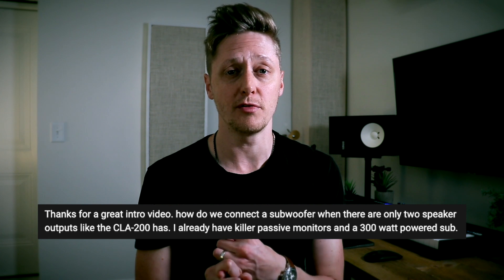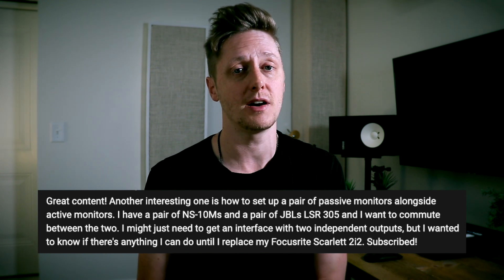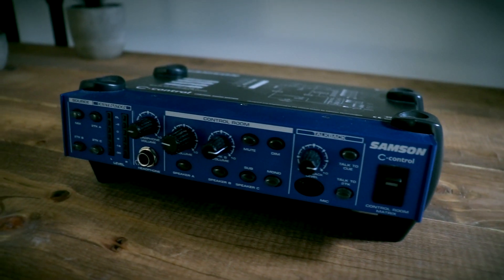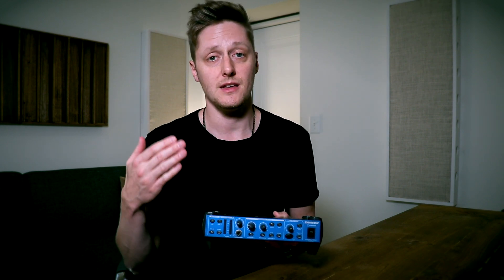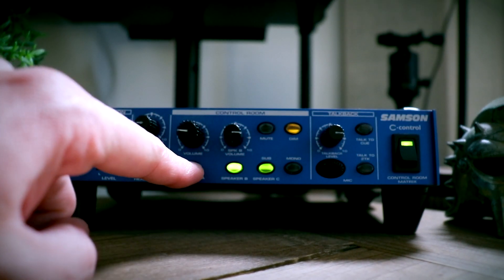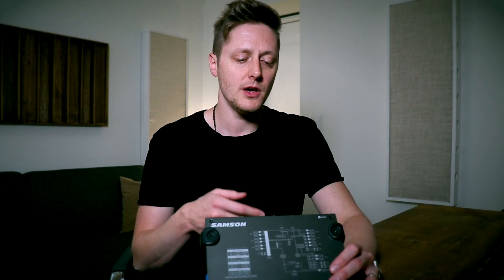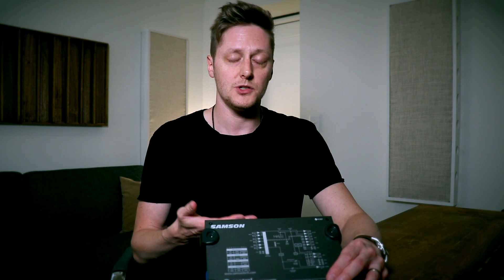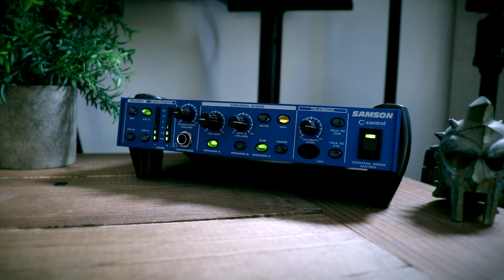Connect Multiple Speakers to Your Audio Interface with a Monitor Controller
What happens if you only have one set of stereo outputs on your audio interface but more than one pair of studio monitors? How do you connect it all?

Well, there's a solution: a monitor controller.

In this video, I show you how to use a monitor controller to connect multiple speakers to your audio interface.

Timestamps:

0:00 - Intro
0:42 - How I connect my speakers and subwoofer
0:59 - Monitor controller options
1:33 - This is the monitor controller I use: the Samson C-control
2:01 - Breaking down the Samson C-control
2:40 - How I route audio from my interface through my monitor controller
3.45 - Outro